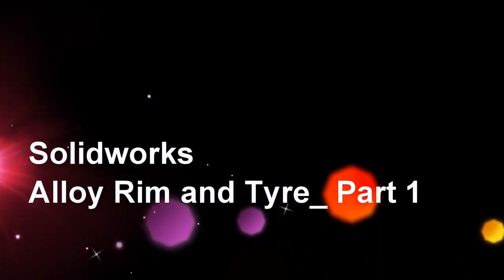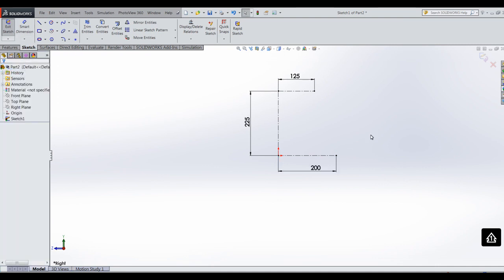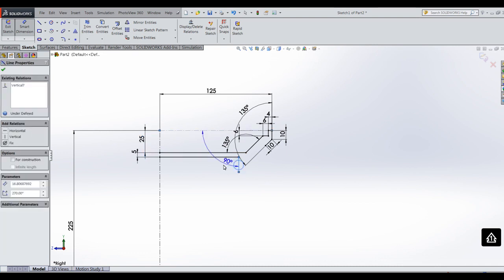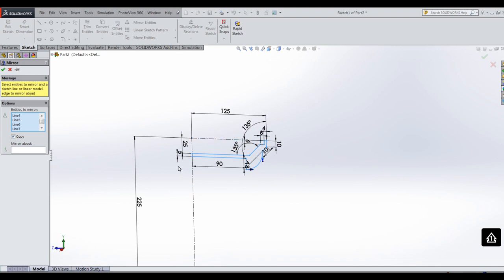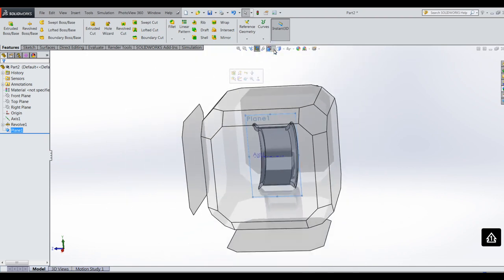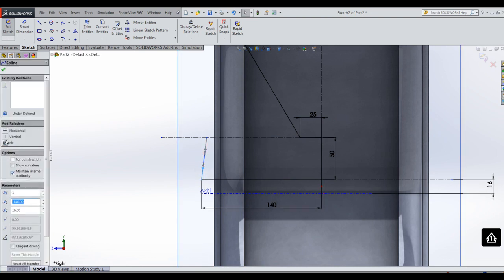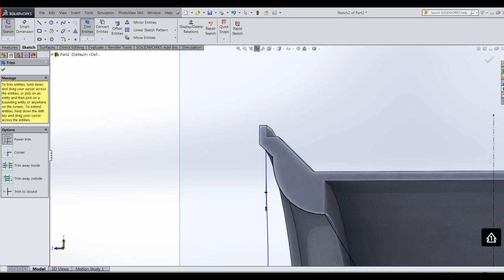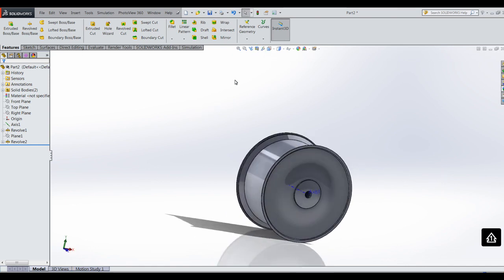Alloy Rim and Tyre Part 1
1 of 5 videos showing how to use some features in solidworks, working with solid bodies and use of the a master model technique to design and finally create an assembly.  This first video looks at creating two solid bodies within the one part . The rim is only cosmetic and in no way trying to replicate an actual alloy rim.